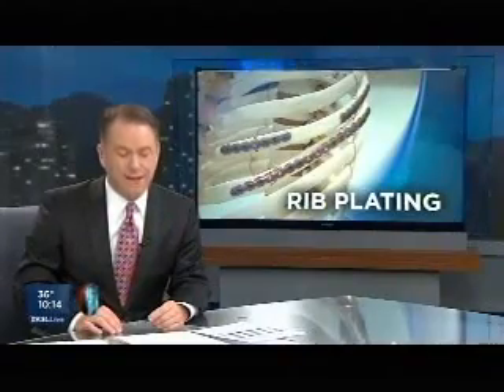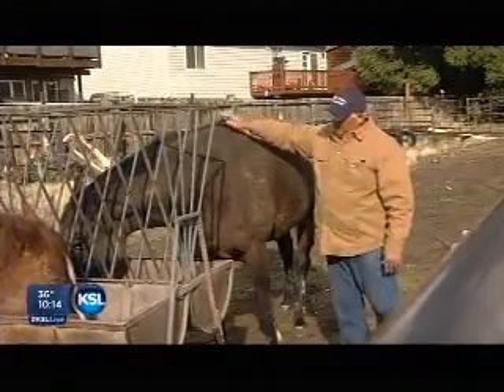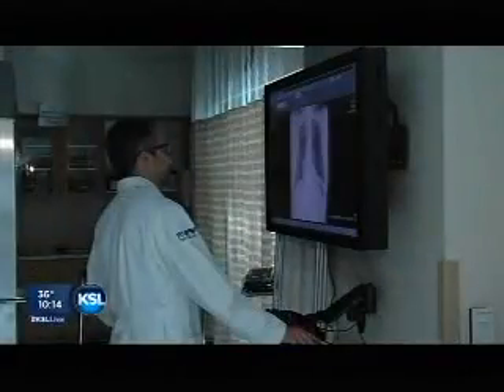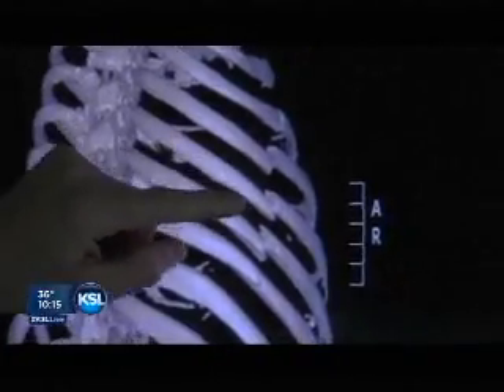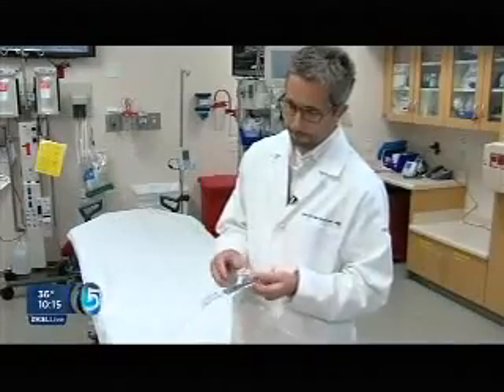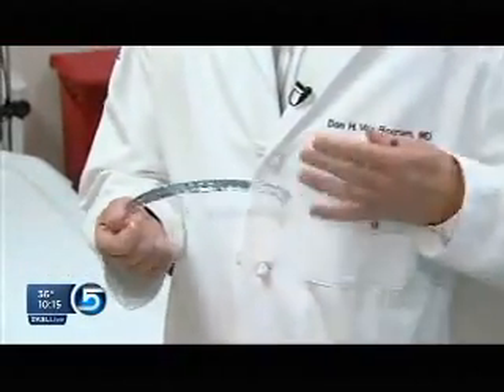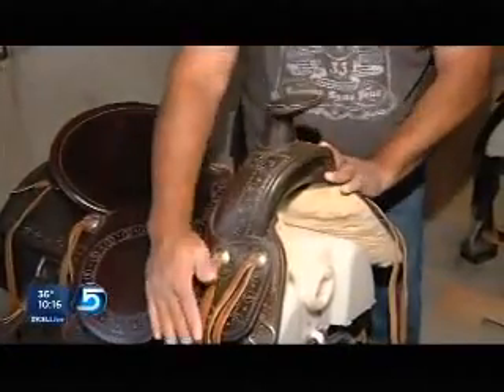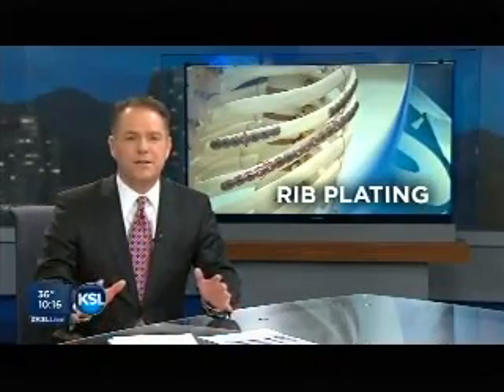Rib plating speeds patient recovery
Anyone who has ever broken a rib has had to be very patient with the healing process, which is often painful. A new procedure, known as rib plating, can help ribs heal faster and correctly, thus improving the all-around recovery for the patient.